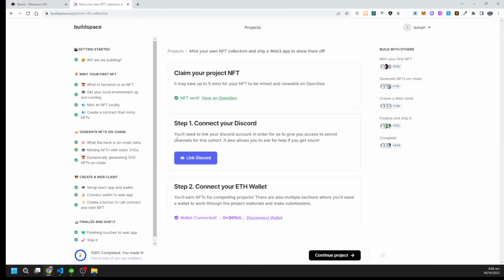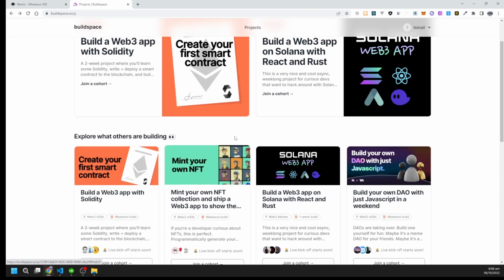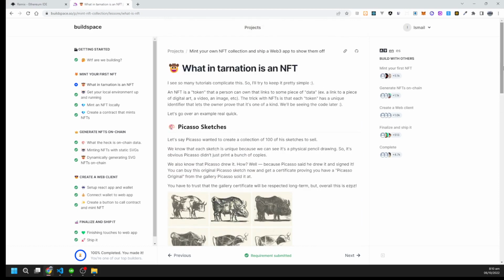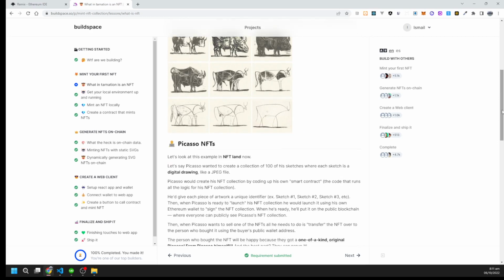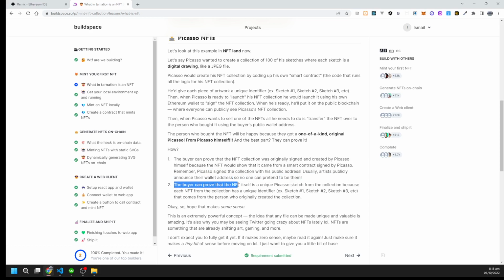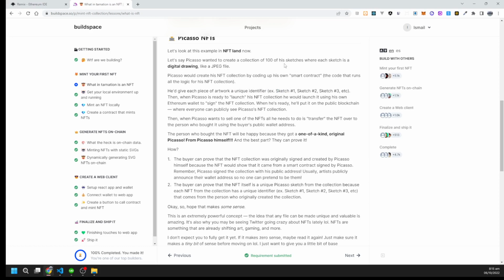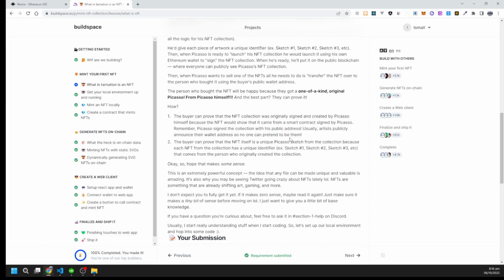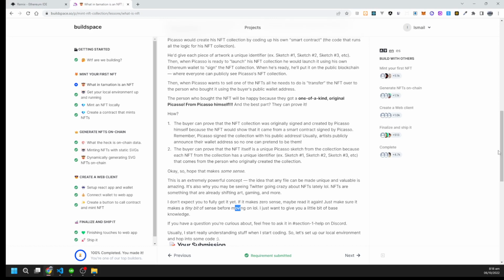Mint your own NFT and Create DApp | buildspace.so - Part 1